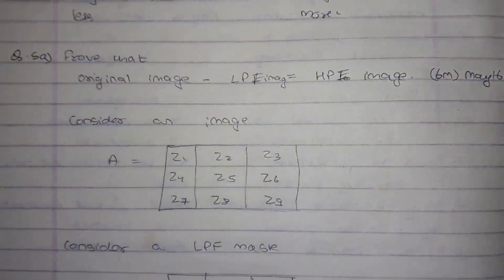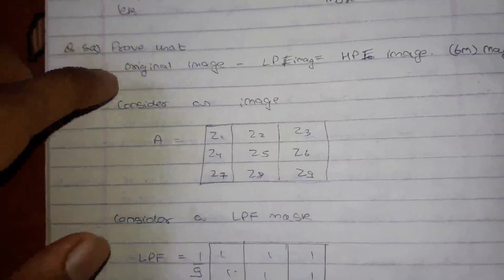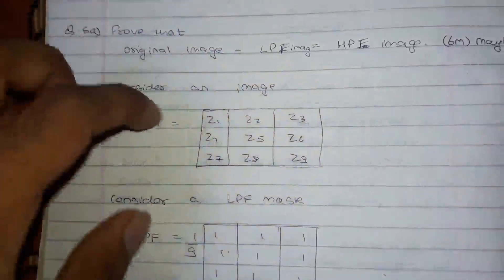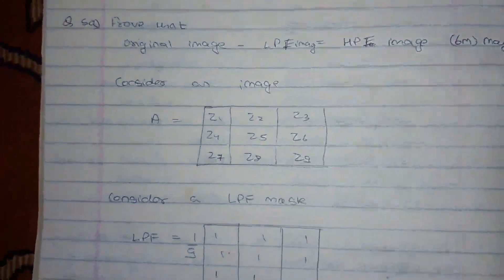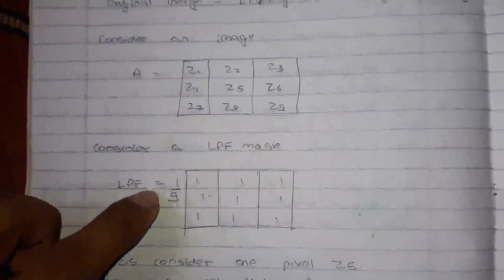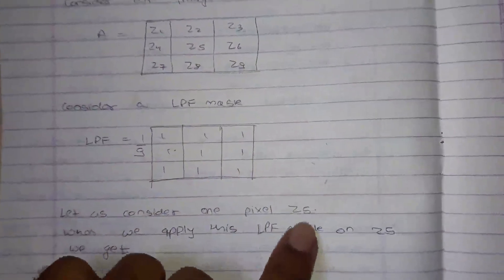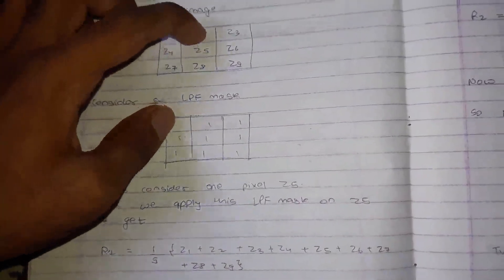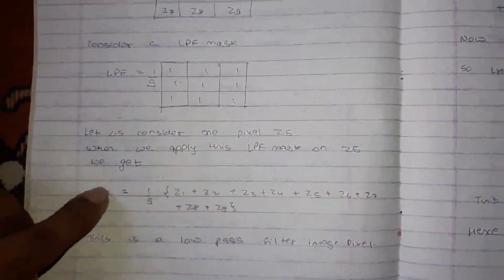Proof : Original image - LPF = HPF